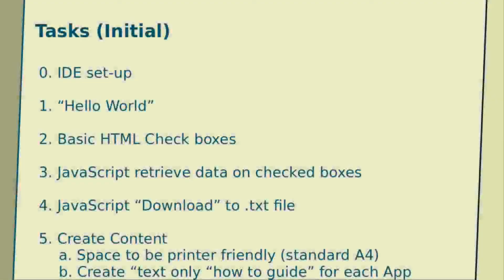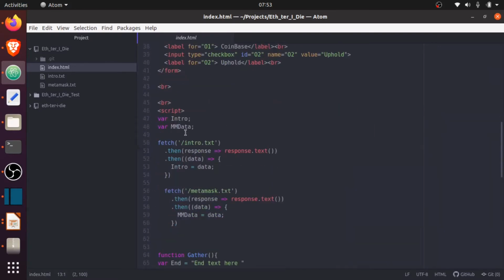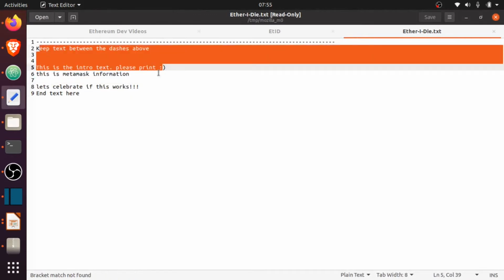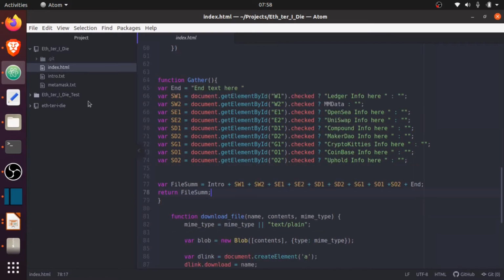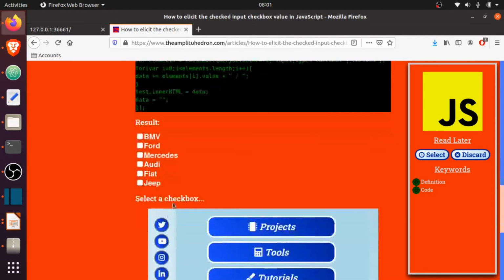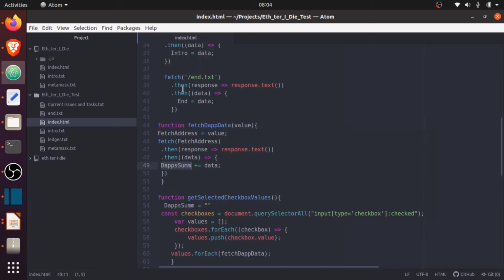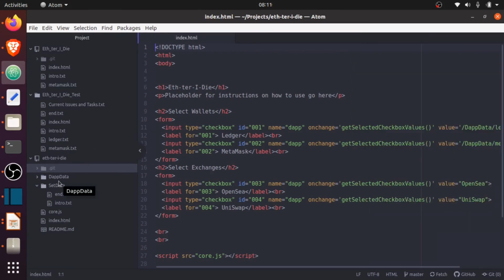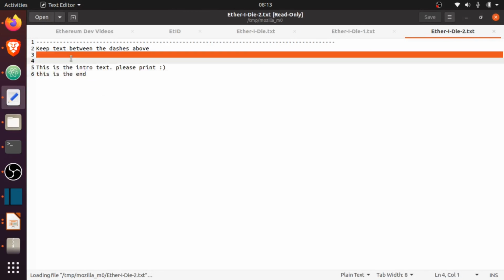Learning to DApp: Eth-ter-I-Die: 003: Code clean up time!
Time to clean up and optmise my code!

The main focus of this episode was to make it more scalable to when adding new Dapps to the selection I don't have to dive too deep into the code...

Any help/ tips are greatly appreciated :)

Project Name: Eth-ter I DieProject Aim: Create an simple printable text file that explains how to remove Ethereum based coins and tokens from my accounts after I die.

Feel free to follow the progress on GitHub and Twitter (there may be spoilers!)

Github

-=Video Music=-

MusicJourney To Another World (Interlude) by Punch Deck by | e s c p At The Night Sky by Glitch Cities by Glitch Commons Attribution 3.0 Unported License